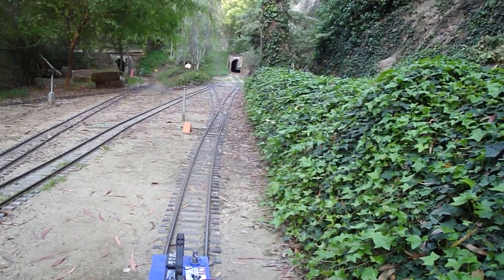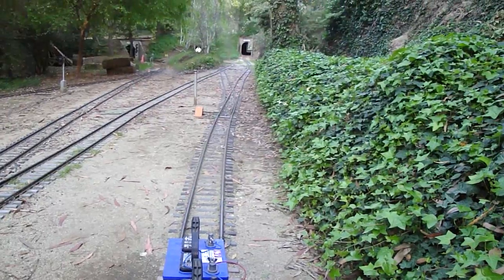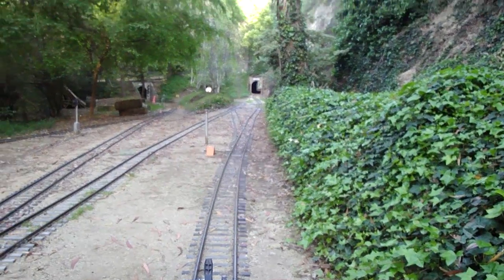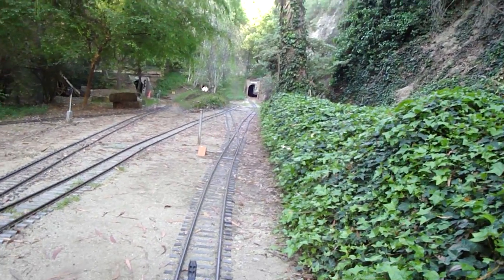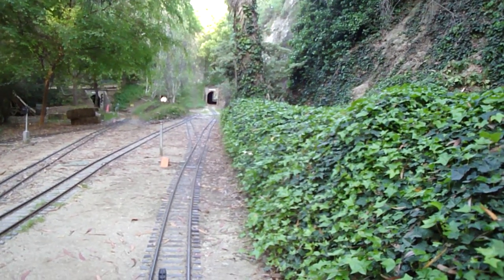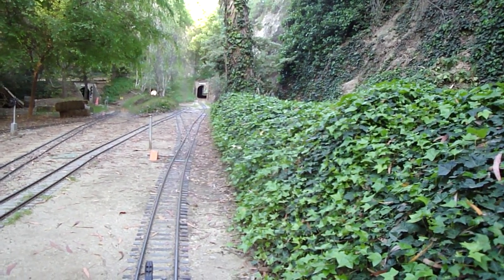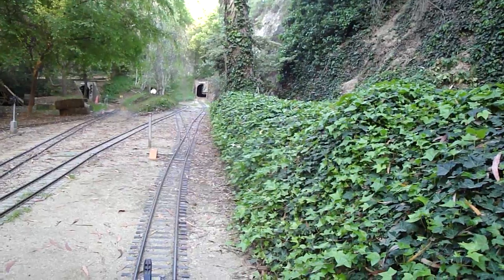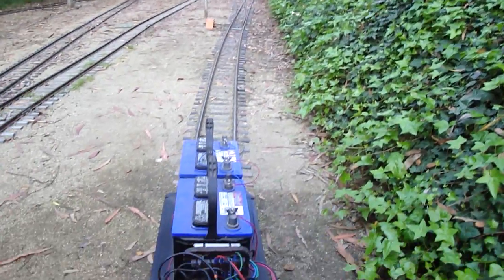Electric Switcher Test # 2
Conducting more tests of the 24V control system (speed controller was purchased new, from a batch of old surplus inventory, for $32 !)